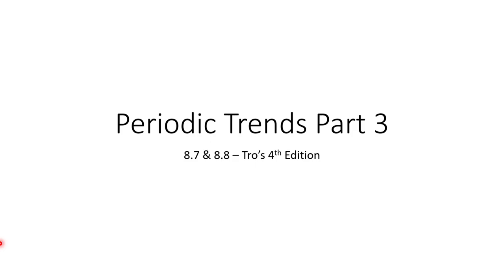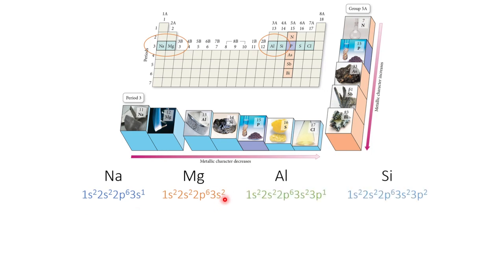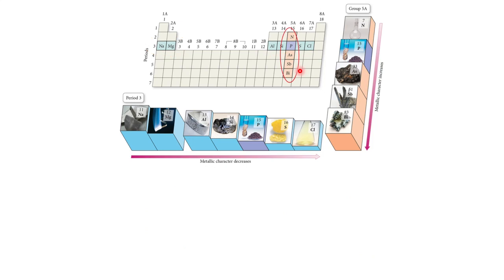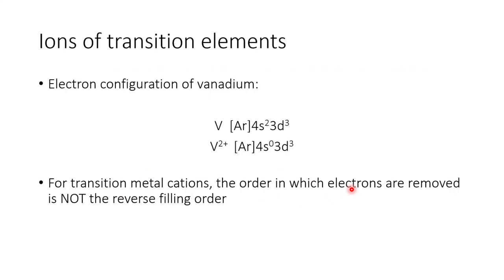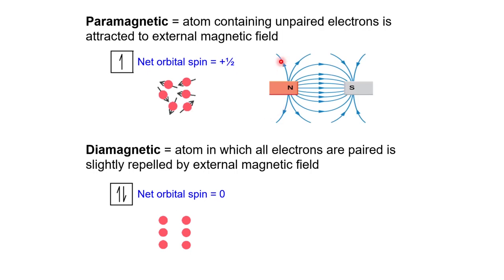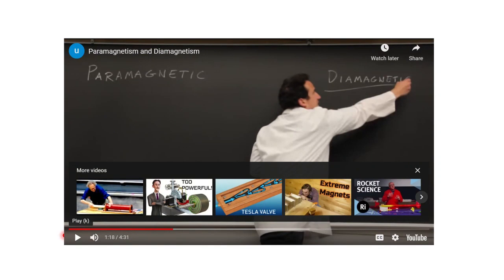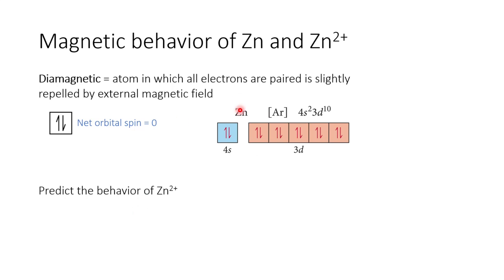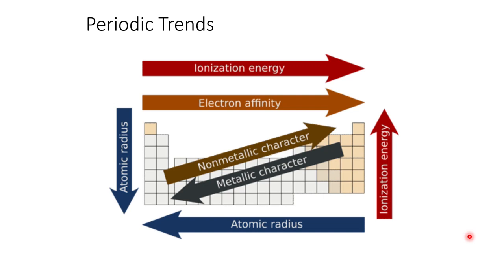Periodic Trends: Metallic Character and Magnetism